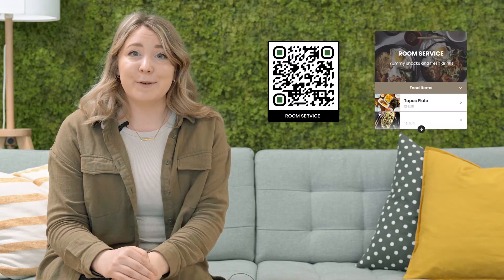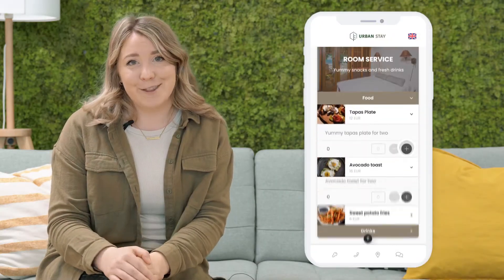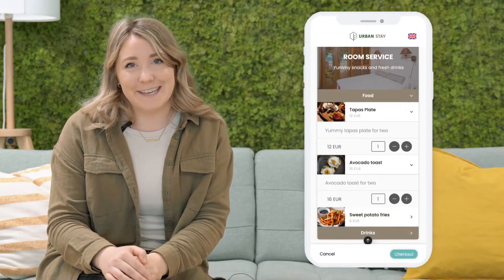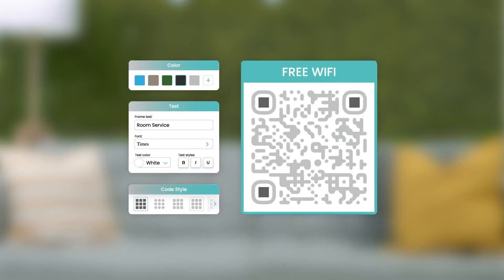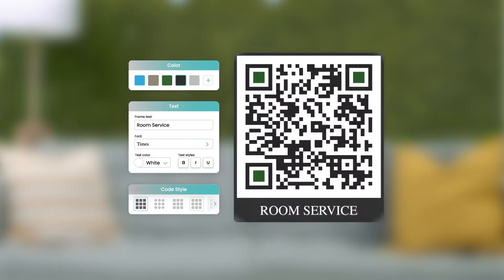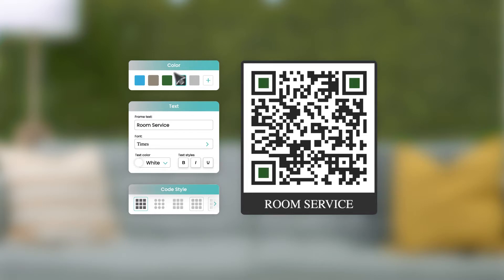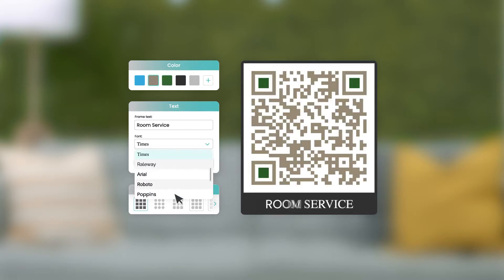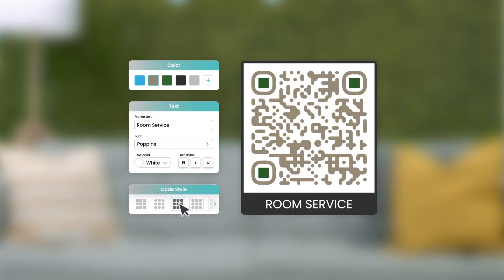Reach your guests anywhere and anytime by using QR codes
A popular technology for hotels to replace print is QR codes. This is why we use QR codes to help hotels to reach their guests.

Place a QR code linking to your DigitalGuest platform in the hotel lobby, on the reception desk, or in an outside area. This way your guests can always stay well informed and of course, always have the wifi password at hand. Or place QR codes at your restaurant and use them as your menu - replacing the old and outdated paper menus. You can generate and place as many QR codes as you need.